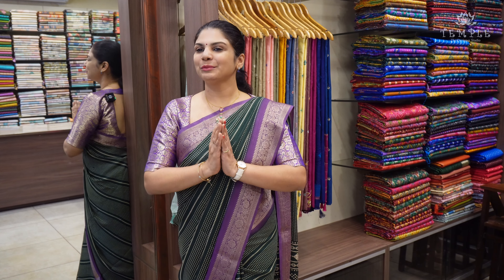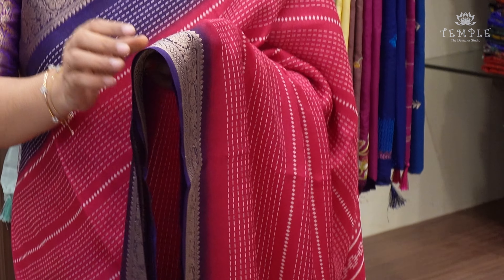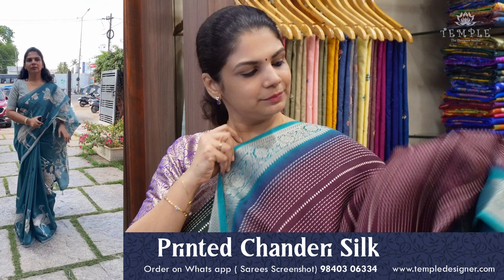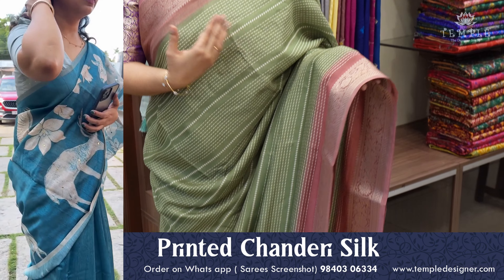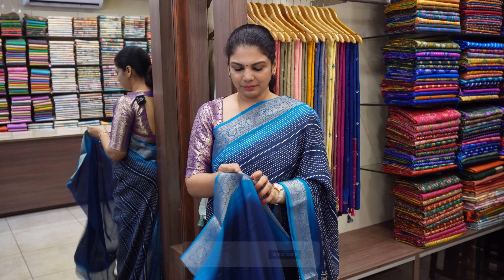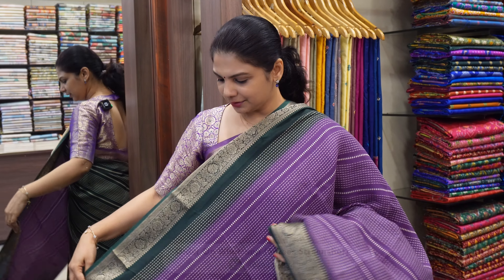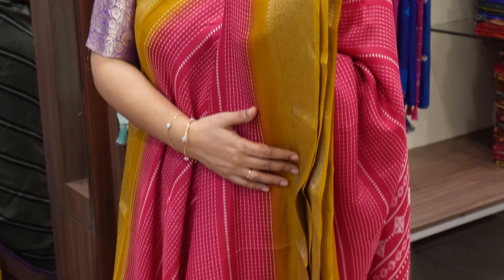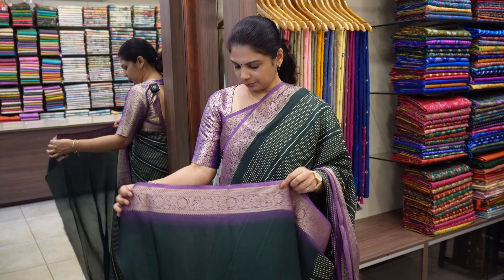Mysore Crepe Silk Sarees | TTDS975 | templedesigner.com